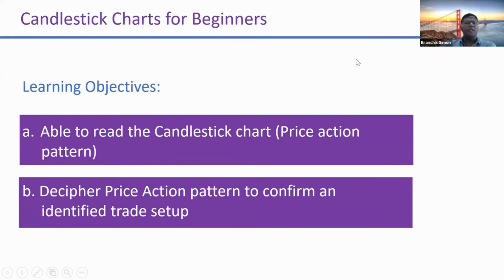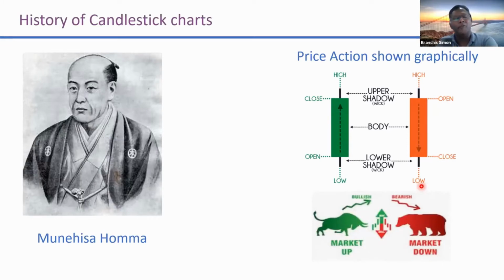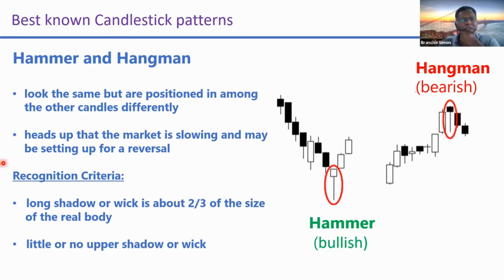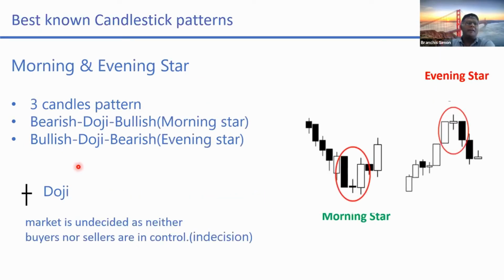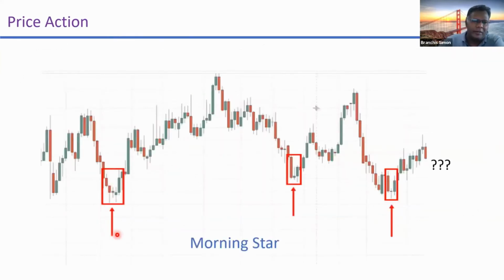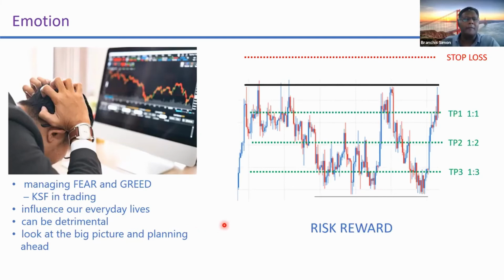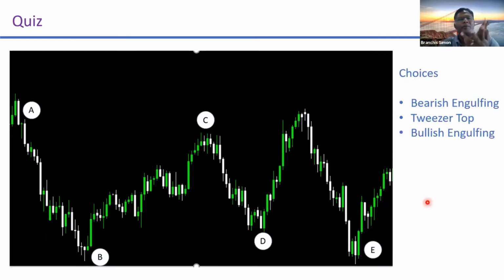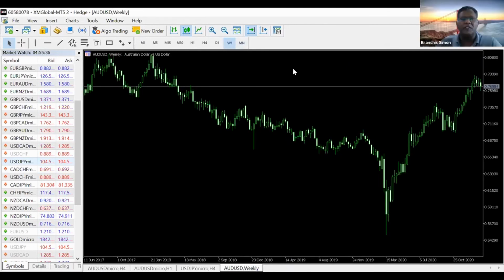CANDLESTICK CHART FOR BEGINNER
This Webinar is all about Japanese Candlestick chart for beginners.  Candlestick chart is very useful to decipher the price action pattern to predict the market sentiment and movement. In short, one should be able to read the market direction if you are good at candlestick chart analysis.

Munehisa Honma (本間 宗久) 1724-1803 is known as the father of the candlestick chart. He is believed to have been a rice merchant in 18th century Japan who traded the Dojima Rice market in Osaka. .
In 1710, a Japanese rice spot market was transformed into a futures market for rice. A secondary trading market for coupons emerged in which Munehisa Honma created the first candlestick charts from the historical price action. Historical stories from the time say that he created a personal communication network of men spaced approximately every 6 kilometers over a distance of some 600 kilometers between Sakata and Osaka to track market prices as close to real time as possible.